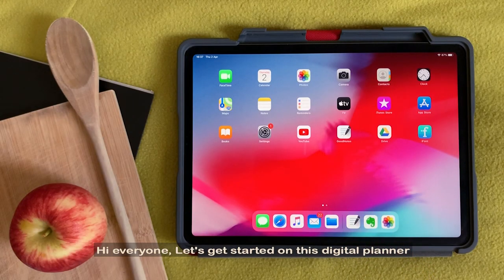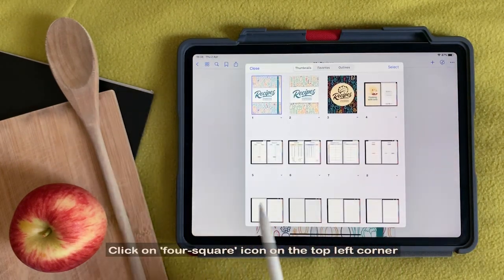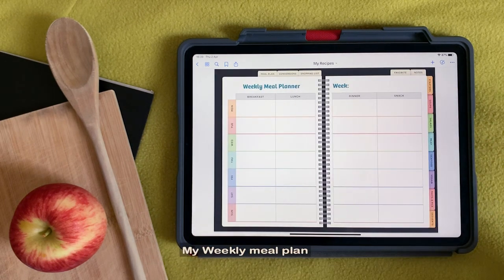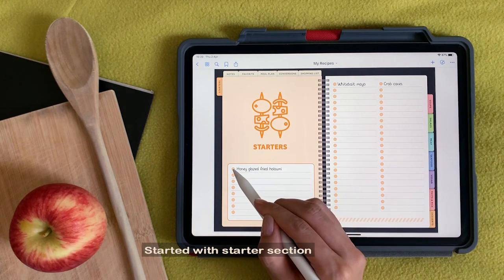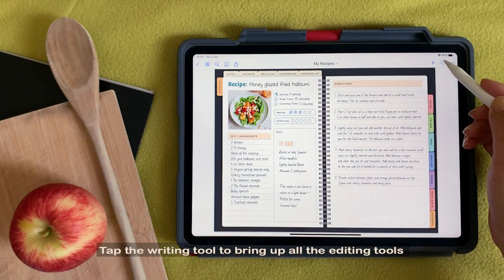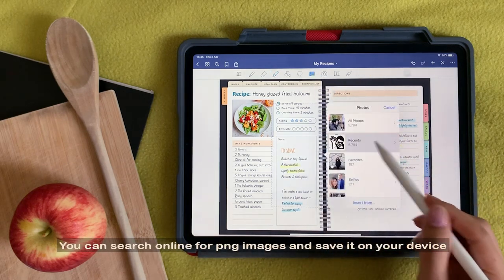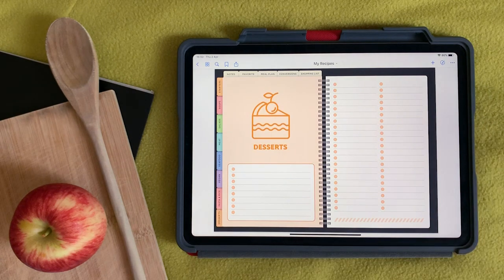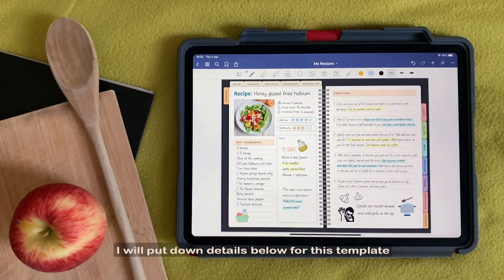Meal planner and Recipe organiser on ipad | Digital Planning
Keep your recipes organized with this digital cook book. Everything is hyperlinked so you can get faster wherever you want.

This planner is designed to be used in your iPad or tablet device -
Good to use for Goodnotes, Notability app
It is a PDF planner and will work with any PDF annotation apps and the linked tabs will function in Goodnotes (or other app’s that support that imported function).